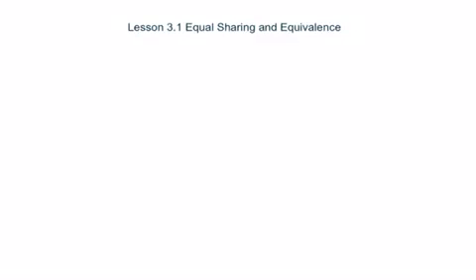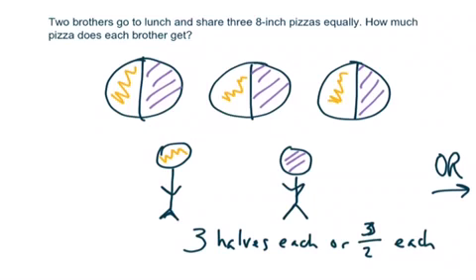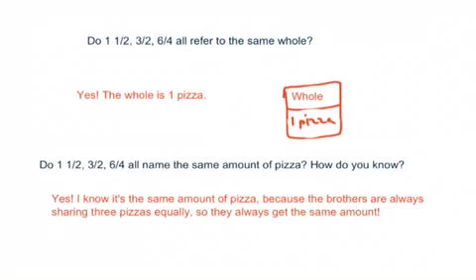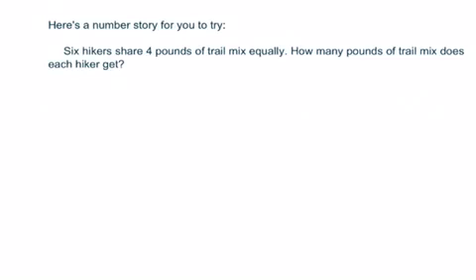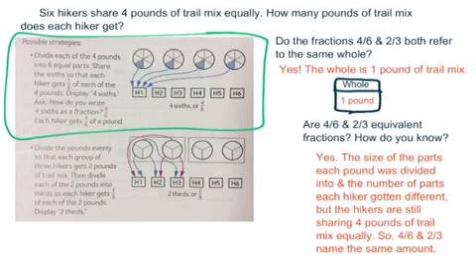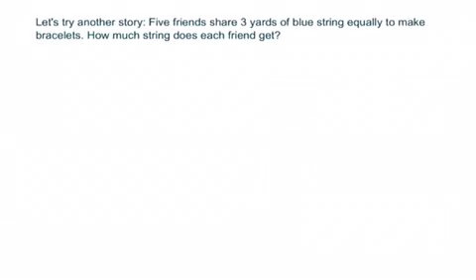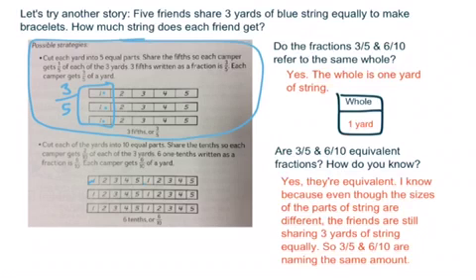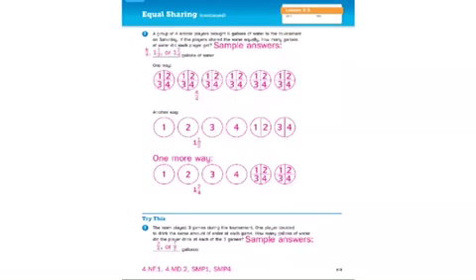Lesson 3.1 Equivalent Fractions